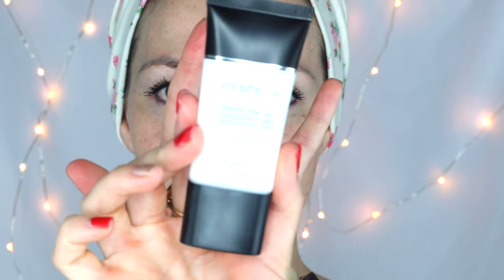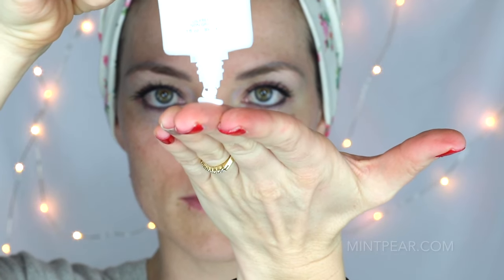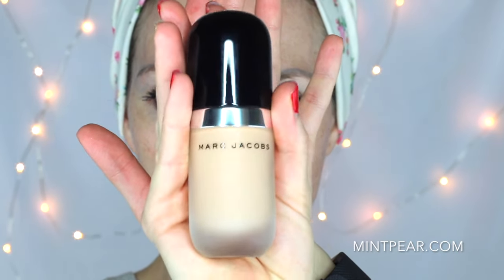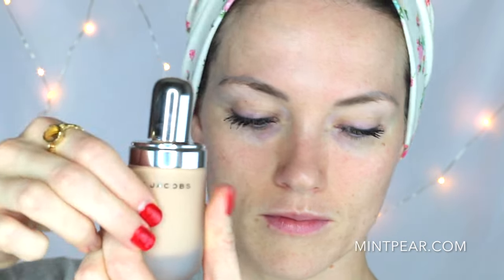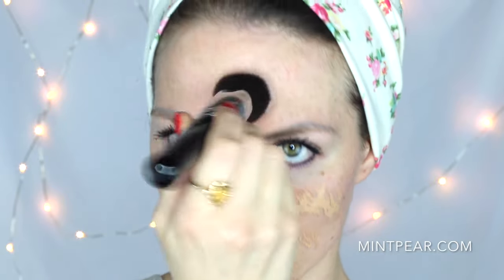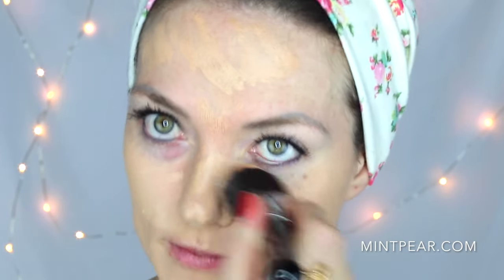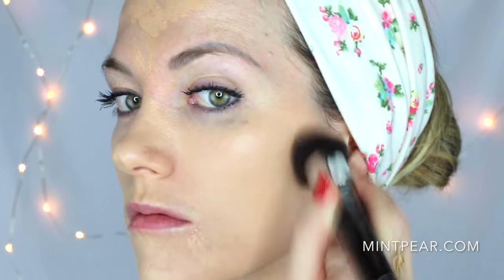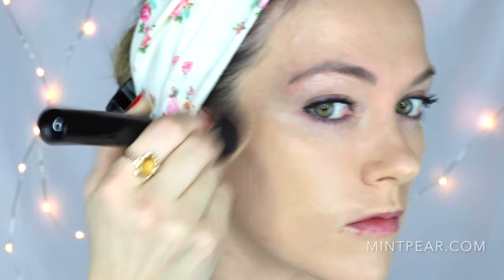How to Apply Foundation For Beginners - Flat Top Kabuki - Foundation Brush by MintPear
♡ T I K T O K ♡

HOW TO: APPLY FOUNDATION FOR BEGINNERS. Want your makeup to look flawless? In this video, you will learn how to apply foundation with a foundation brush. Also how to apply foundation flawlessly with a foundation primer.

I'm Rita, a Master Esthetician, Makeup Artist, Co-Founder & Skin Expert for MintPear.com A cruelty-free beauty company.

Products used in this video: (admittedly the foundation color is 'yellow' but it's for demonstration purposes, so it is easier to see where and how I'm applying).

Flat Top Kabuki Foundation Brush (soft as using feathers on your face, you won't believe how velvety this feels )

Or on Amazon

I recommend using MintPear Collagen Serum as a foundation primer (THE BEST Primer I've EVER used to minimize my pores and smooth my wrinkles under my foundation)

Marc Jacobs - Full coverage Foundation